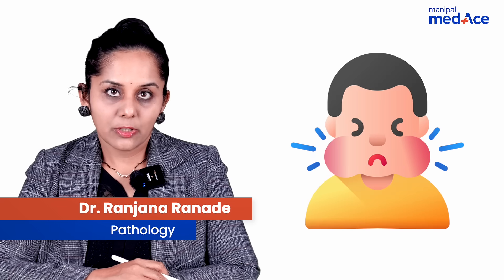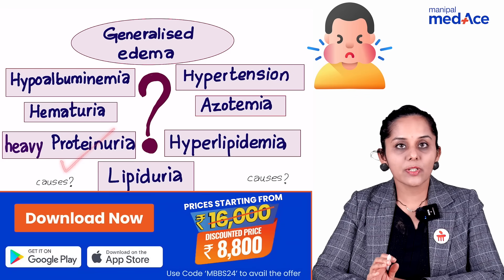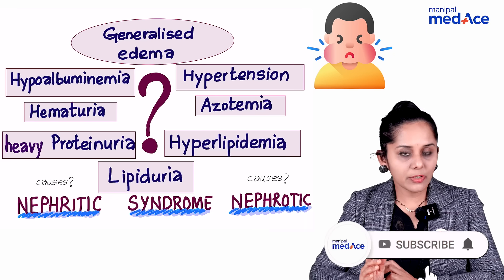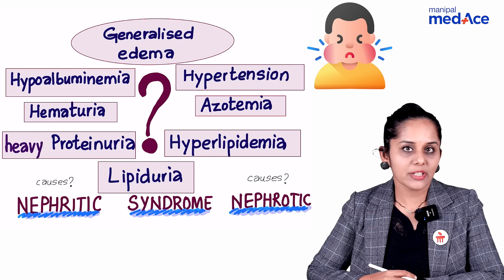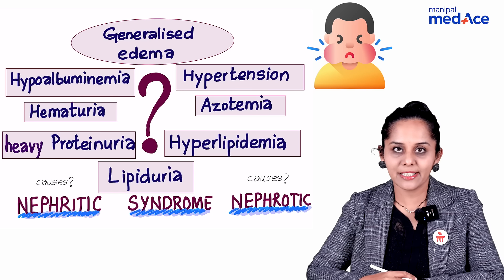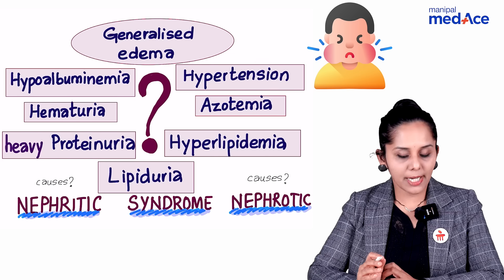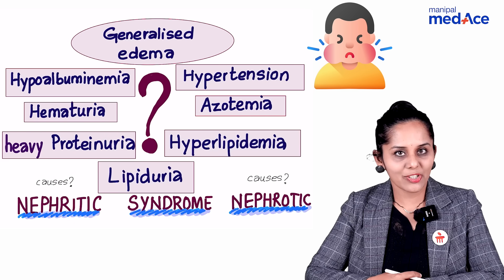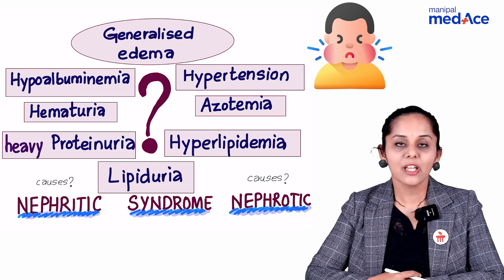NEET-PG Prep | Pathology | Nephrotic or Nephritic Syndrome? by Dr. Ranjana Ranade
Need to accelerate your NEET-PG revision? Delve into nephrotic or nephritic syndrome with Dr. Ranjana Ranade. Gain essential insights helpful at the last minute to confidently tackle this topic.